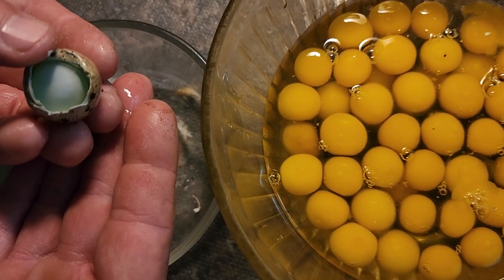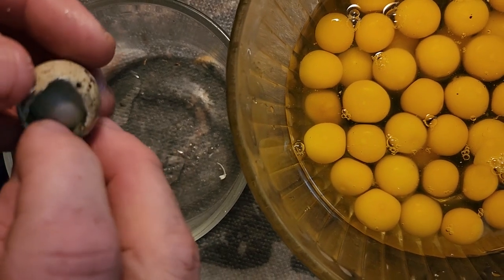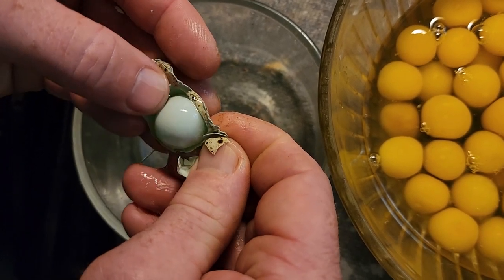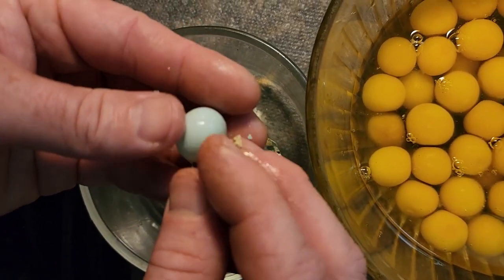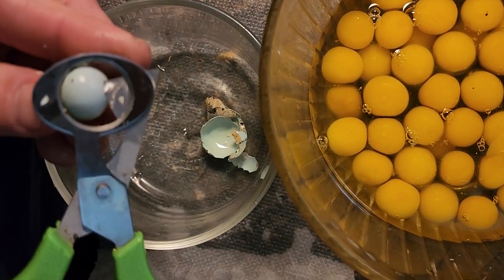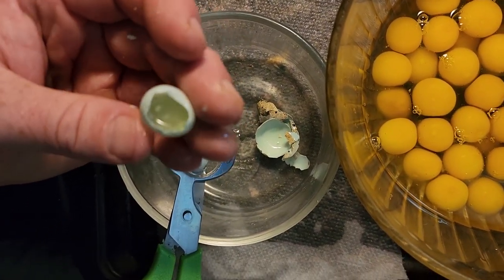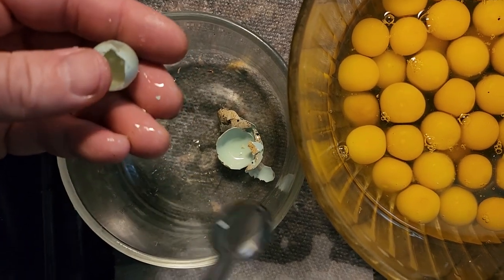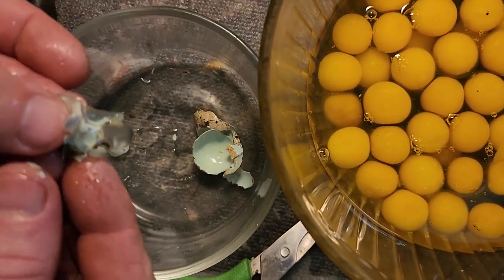An Egg Inside of an Egg! A little blue egg inside of a quail egg!